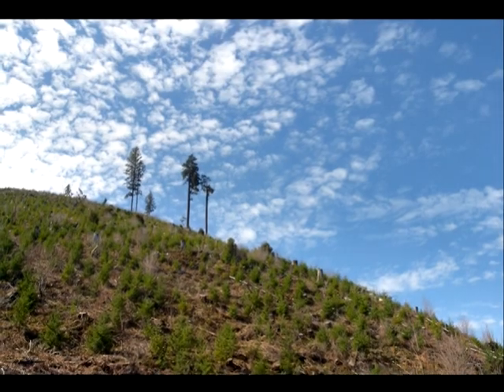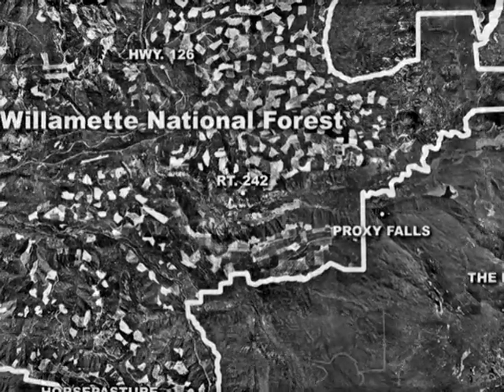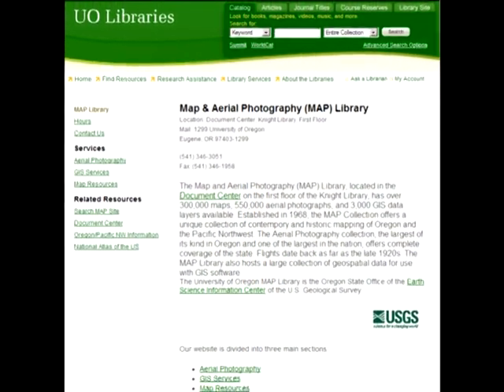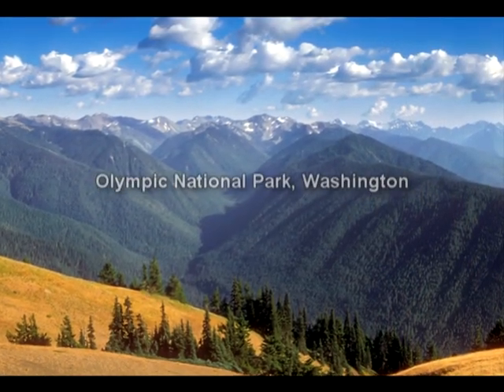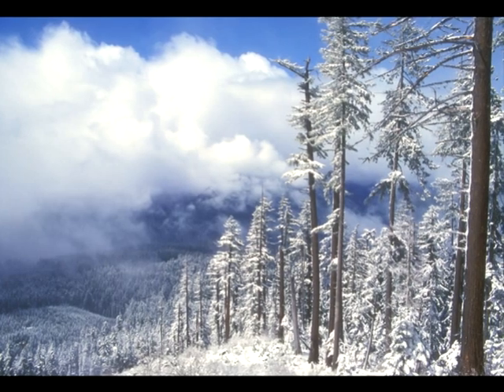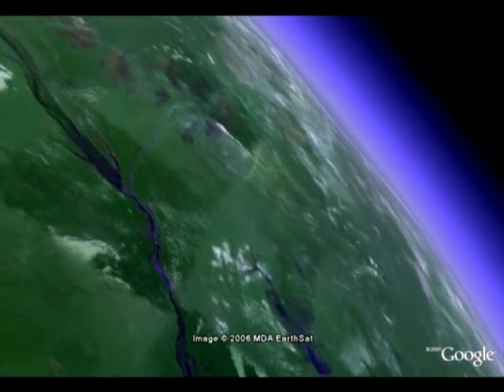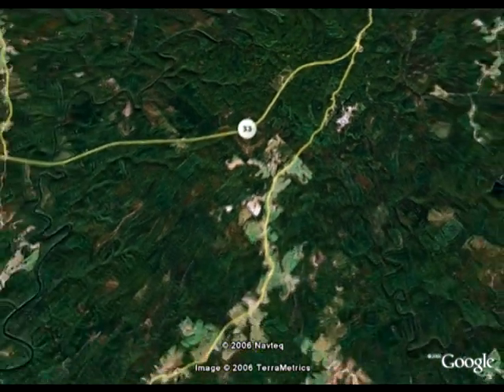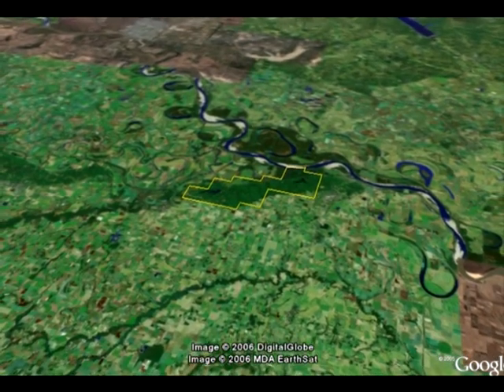Exposing the Truth - Part 1 of 3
This video uses Google Earth and other new technologies to shed light on the issue of logging on public forest lands and to show the difference between national forests, national parks, and wilderness areas.